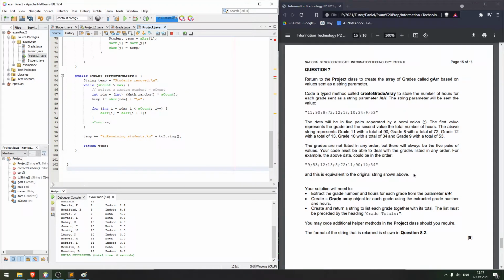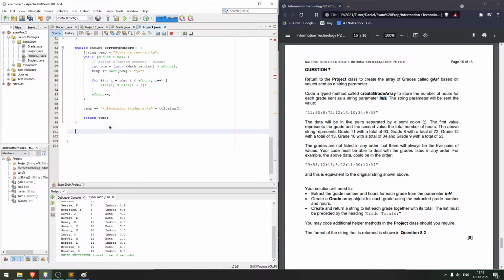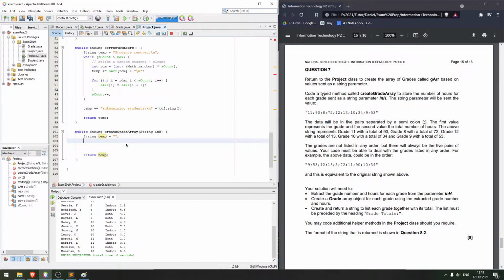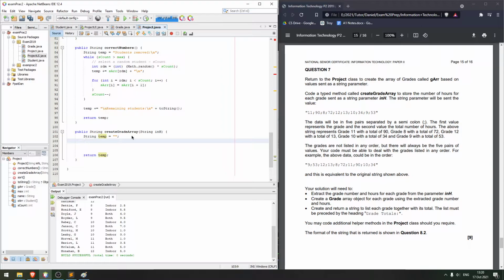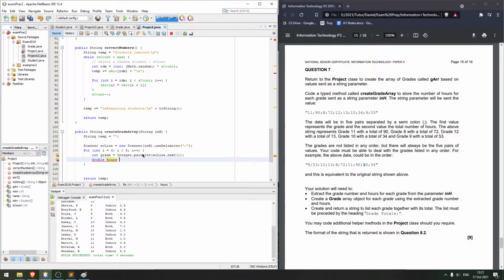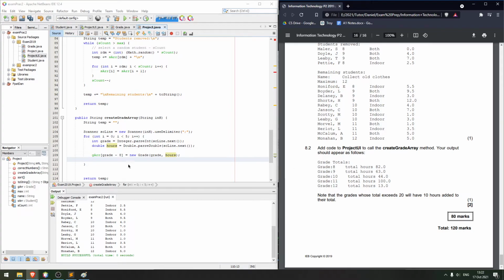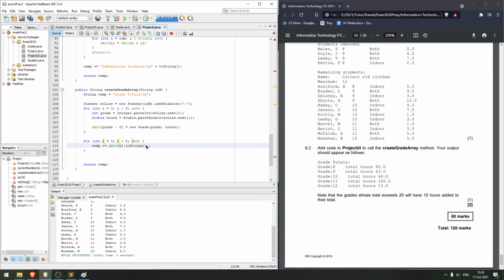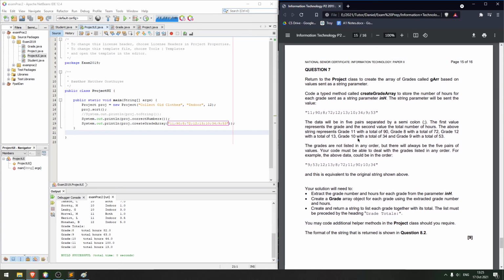IEB 2019 IT Final Prac exam - Question 7 by Matthew Oosthuyse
Working through the 2019 practical exam for preparation for the matric final exams.